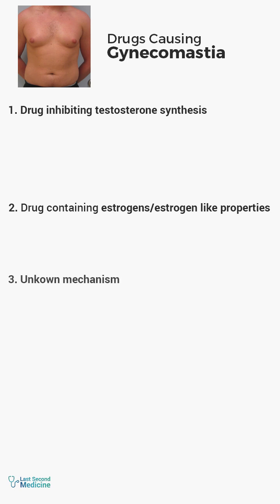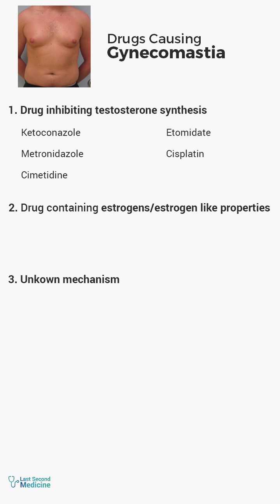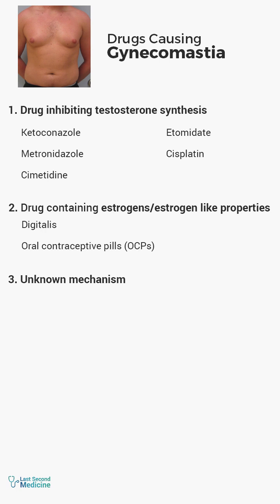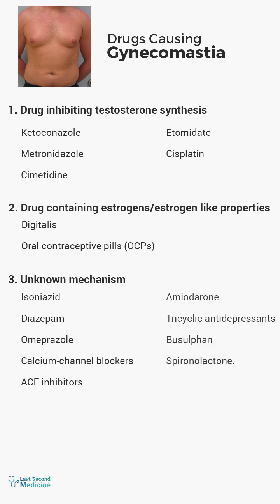Drugs causing Gynecomastia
Watch this informative video on drugs that can cause gynecomastia.